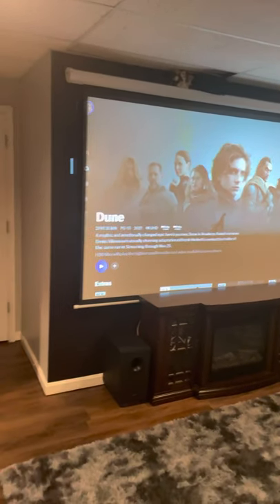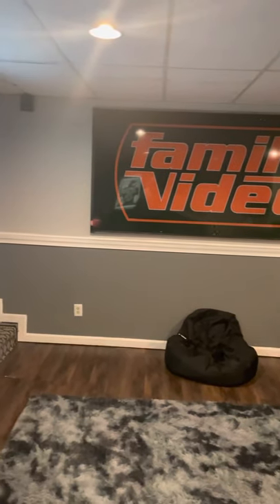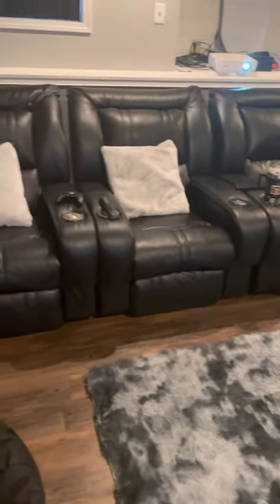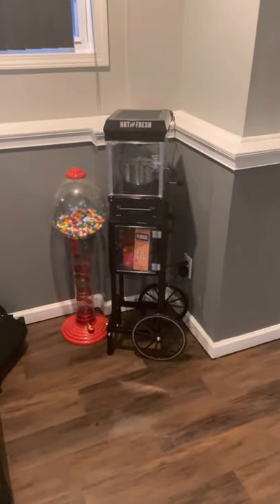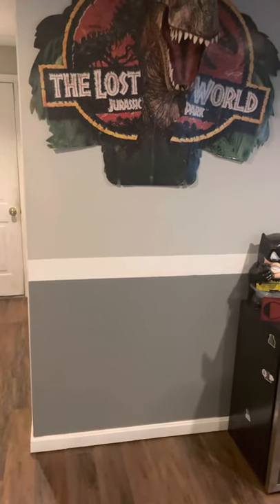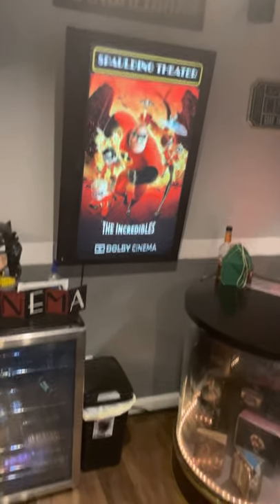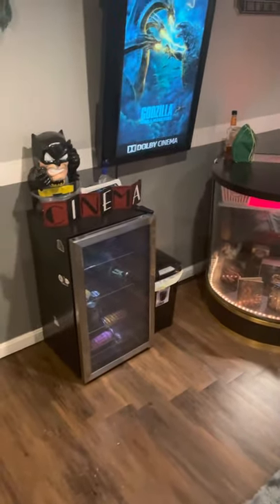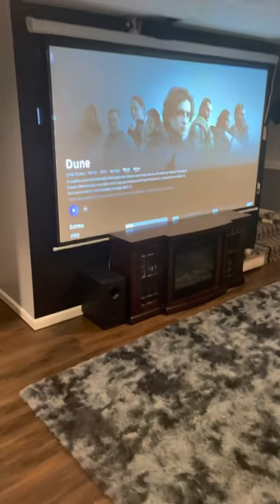Budget Home Theater Update!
An update to what I have added to my home theater that hasn’t broke the bank!